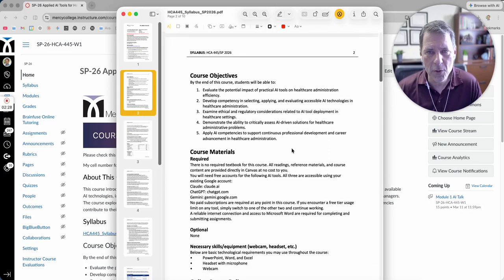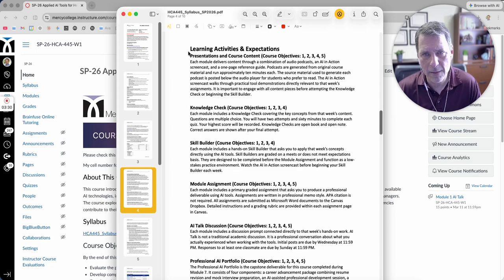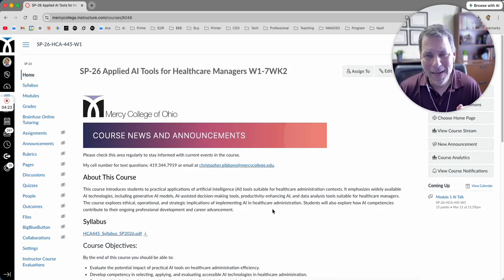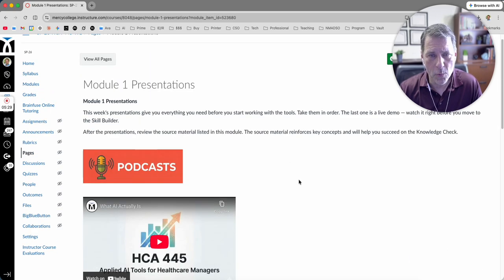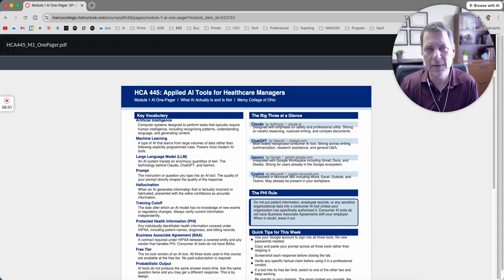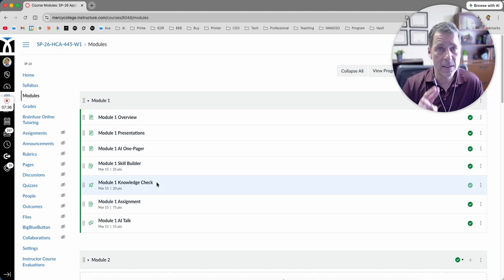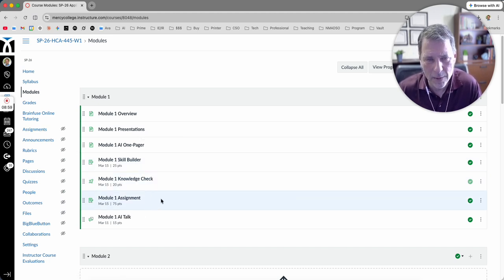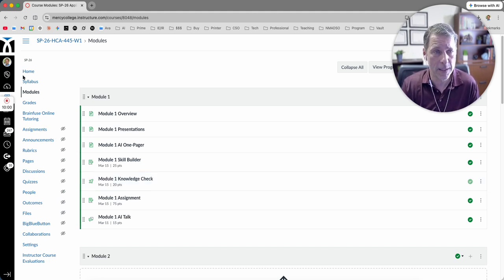Welcome to HCA 445!